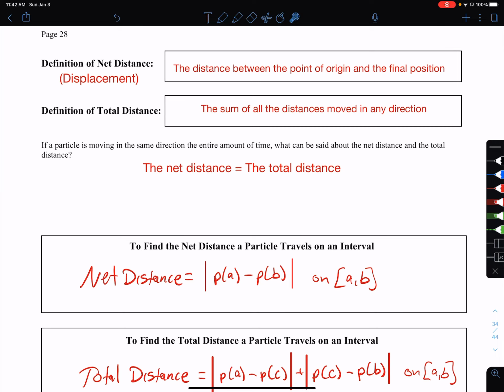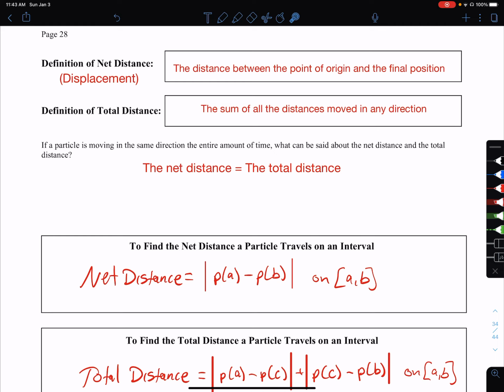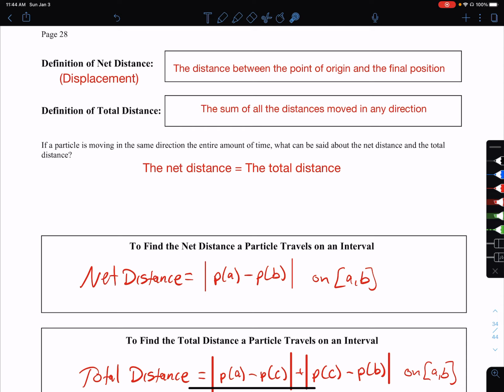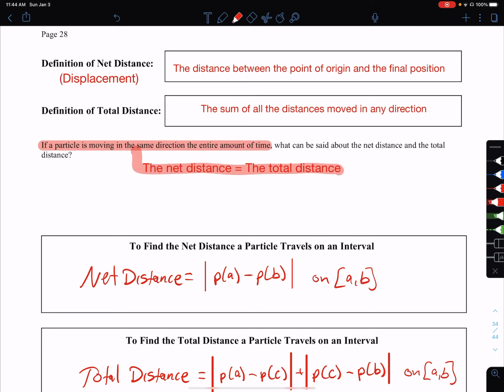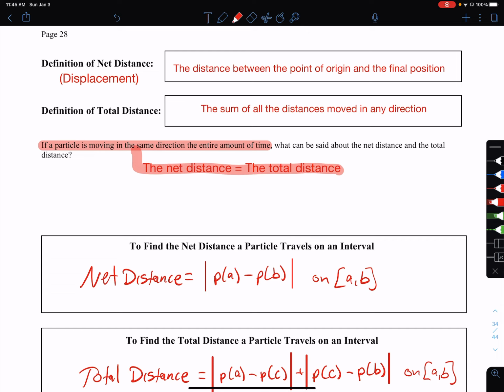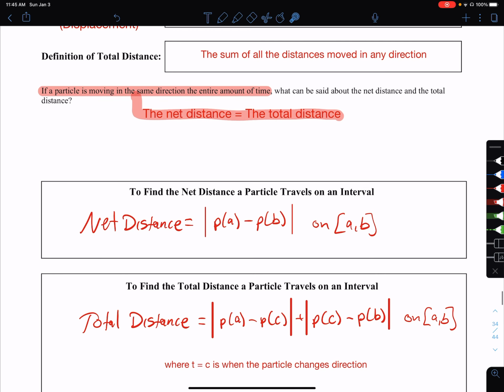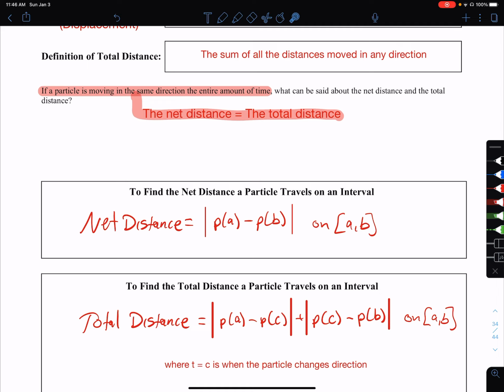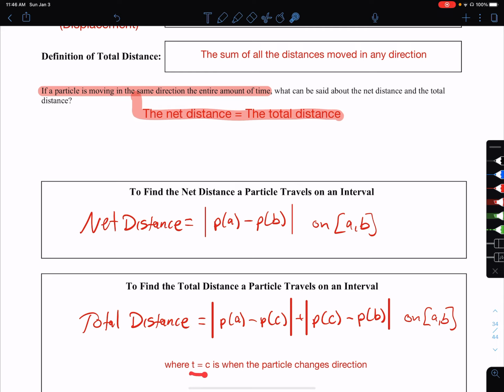AP Calculus AB Notes 5.5 Net vs Total Distance (2/3)